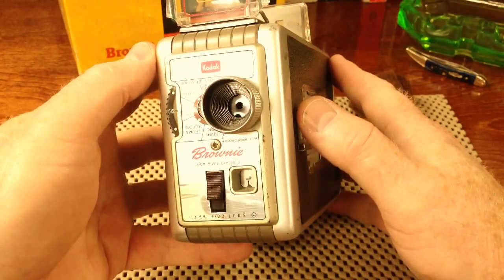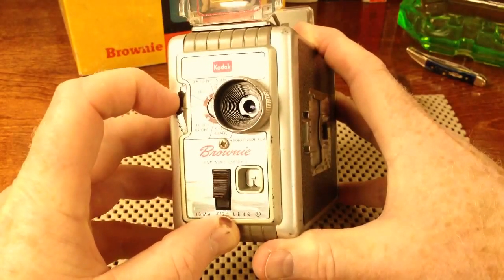Iconic Kodak 8mm Movie Camera - ASMR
Possibly an American icon, the Kodak Brownie 8mm Movie Camera allowed people of average means to create home movies for the first time. Up until the Brownie 8mm, the more expensive 16mm format kept moving-pictures beyond the reach of most of the world. With this $29 movie camera, Kodak blew the motion picture doors wide open to consumers across the globe.

Relax as I show you this Silver Halide relic up close and personal while imparting a few things I have learned on the subject. I even run the camera at the end of the video but I must warn you that it is a little louder than I had hoped.

One more thing: I used a poor choice of words in the video when I said something about seeing my wife "alive" on film as a small child. One viewer took from that, that my wife was deceased. After going back and listening to what I said, I can understand how one might conclude that. What I meant was that I have seen many still-photos of her as a child and teenager, but to see her "alive", as in moving around, animated, was really cool. My wife is alive and well and I apologize if anyone thinks otherwise because of my poor sentence structure.